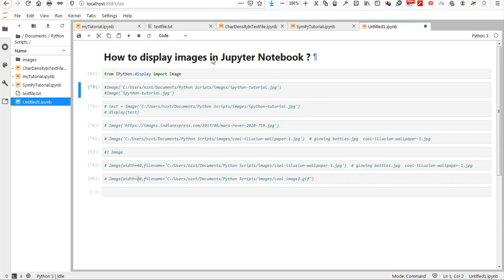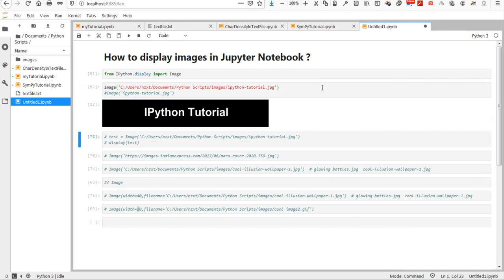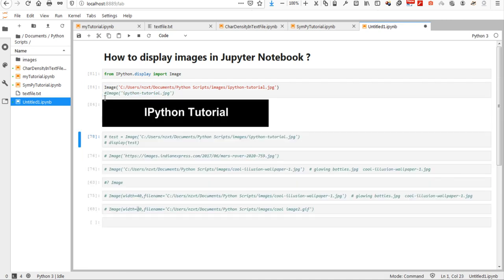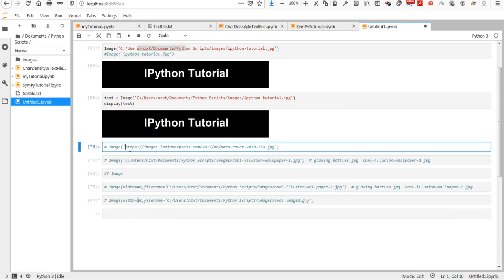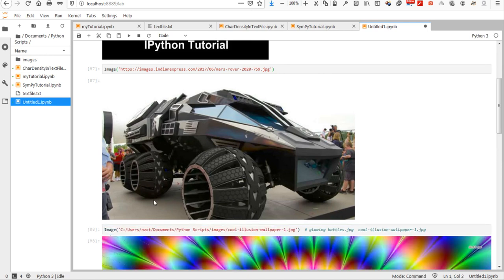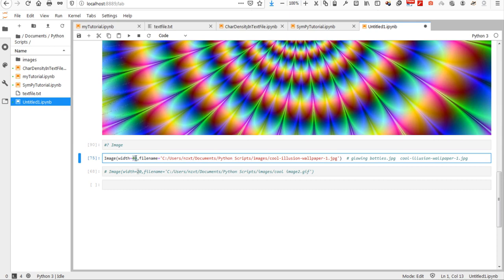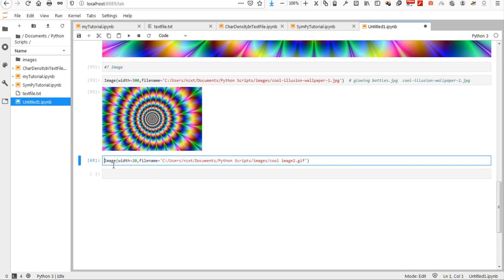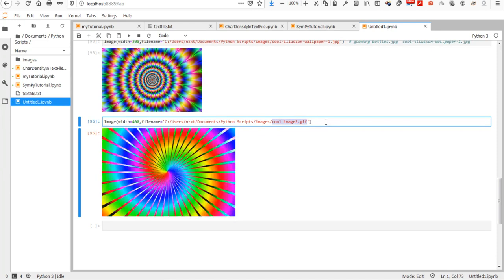How to display images in IPython Jupyter Notebook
Brief video to show a quick and easy way of displaying local or online images in IPython Jupyter Notebook.  Brief overview of using Image function from Display Module in IPython using JupyterLab.